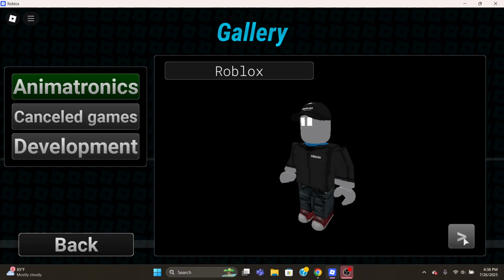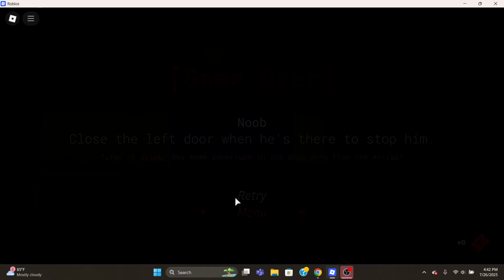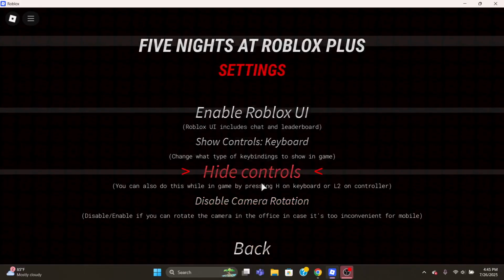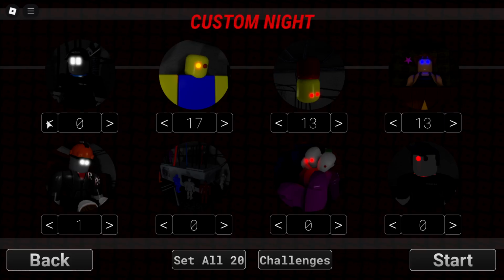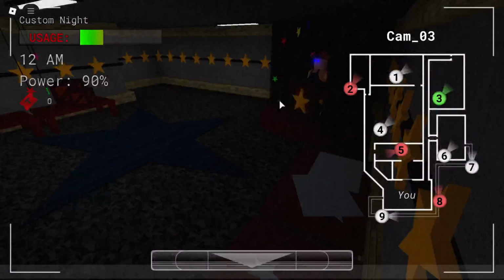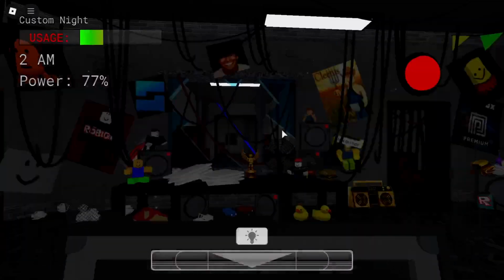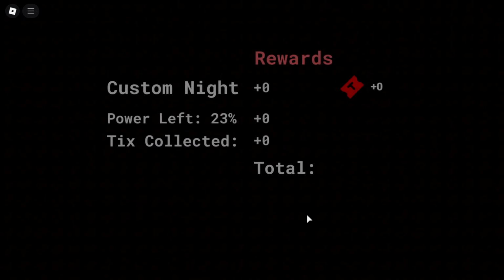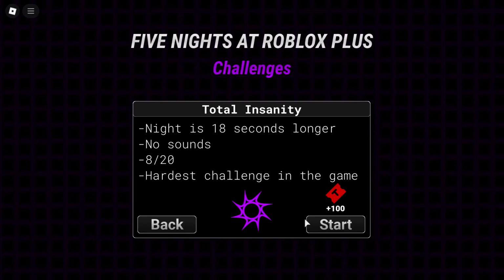Fnar+ GUIDE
I attempt to overall explain Fnar+ and give hints for TI:NP